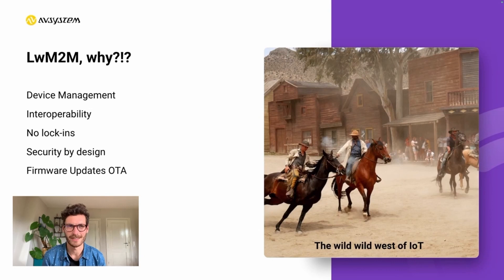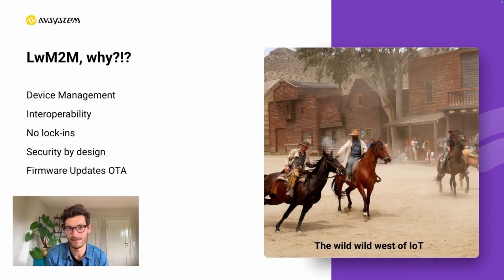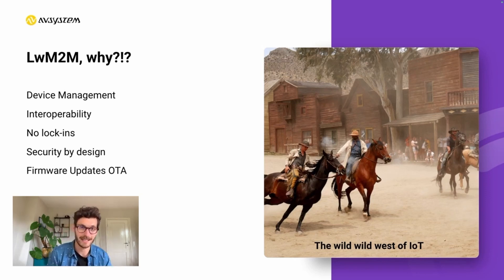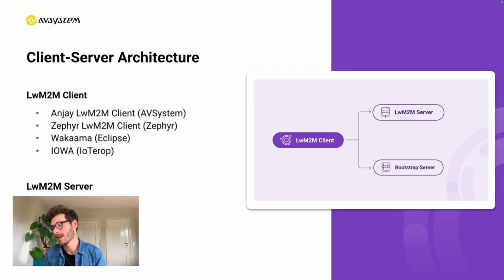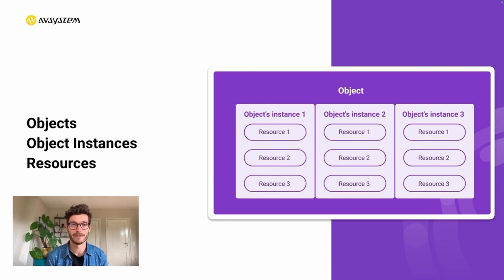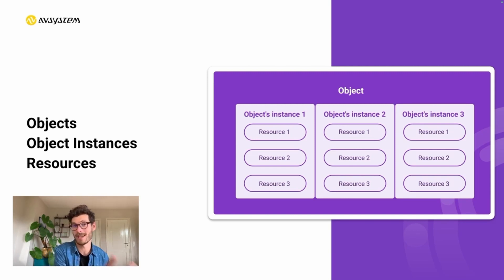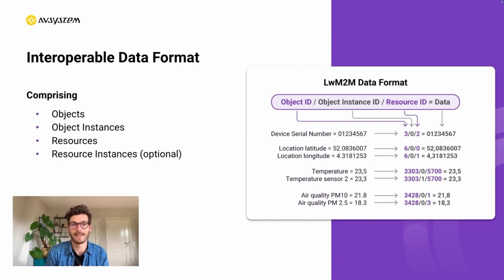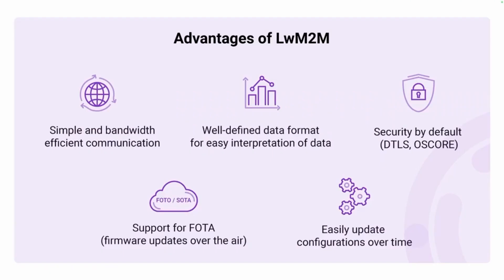LwM2M Academy: Module 1 - Introduction to LwM2M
LwM2M is an IoT standard that supports developers with creating, maintaining and managing IoT applications.

Time:
0:00 Introduction
0:25 The need for the LwM2M standard
2:18 Client-Server architecture
3:24 Smart Objects
4:30 Objects, Object Instances & Resources
5:25 Interoperable data format
6:30 Conclusion